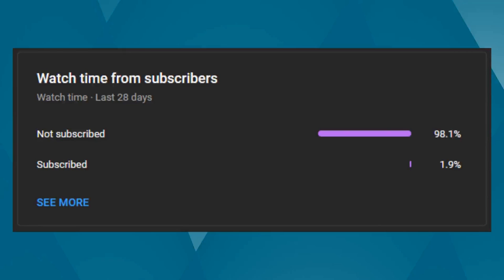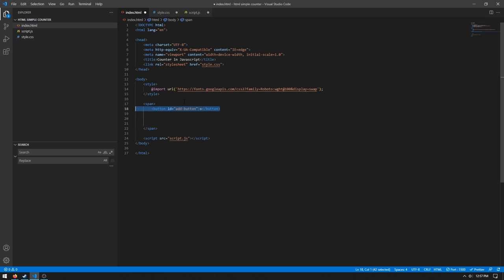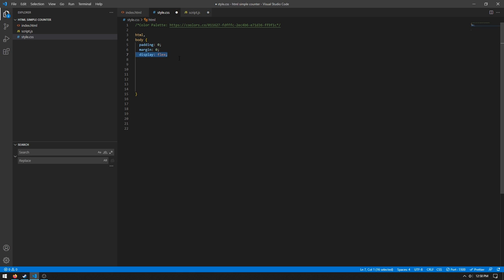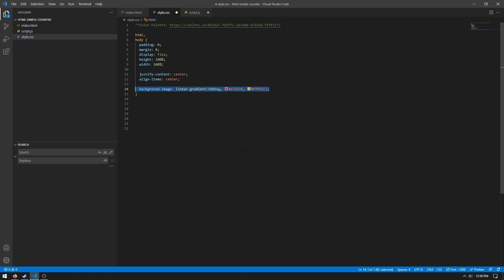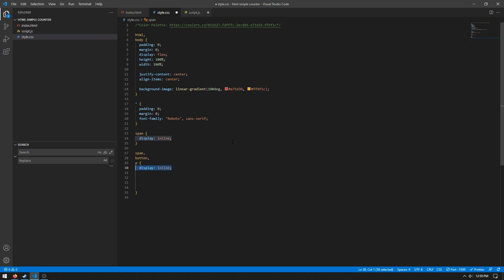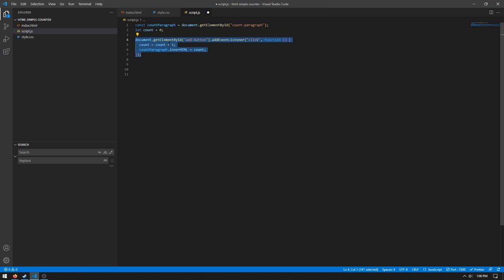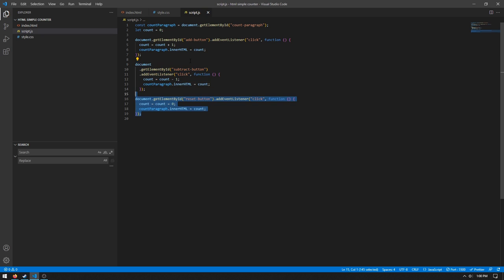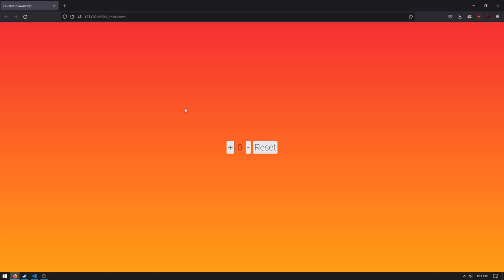How to Create a Counter App in HTML, CSS, and Javascript.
This video will show you how to create a very pretty counter app that increments by 1. We can go up as many times as we want and down to negative numbers as many times as we want. This project also has a reset button to reset your number back to 0.

This project is a good beginner project because it teaches you the fundamentals of HTML, CSS, and Javascript. Some key principles include, HTML buttons, text elements, divs and spans, CSS centering elements, borders, backgrounds, margin and padding, Javascript event listeners, variables, functions, and getting elements.

This video is available for re-use as long as credit is given to Fun Noober.